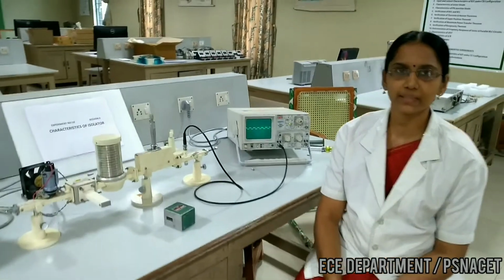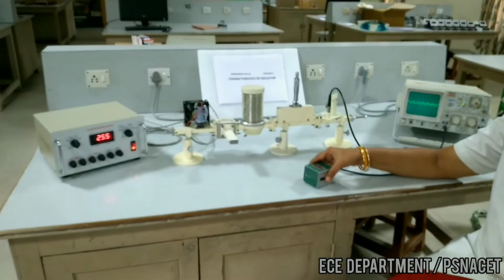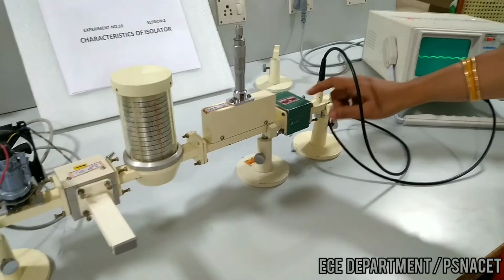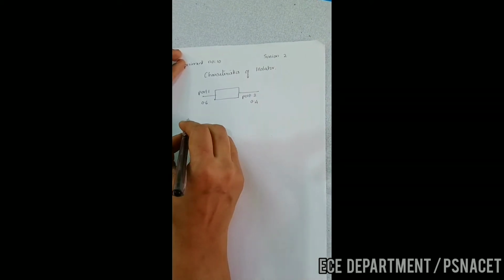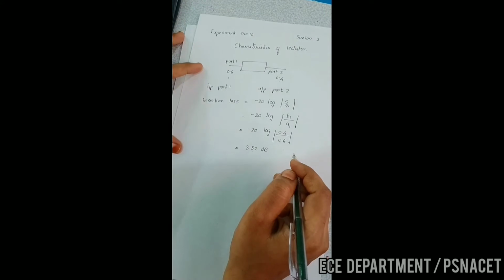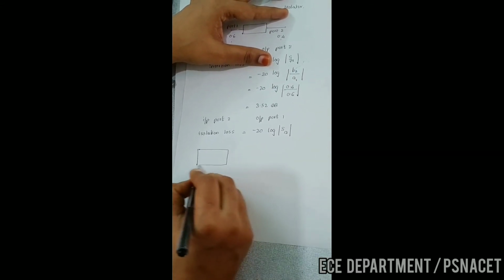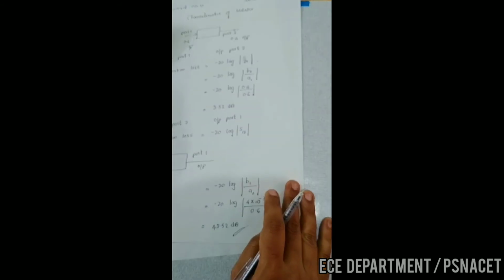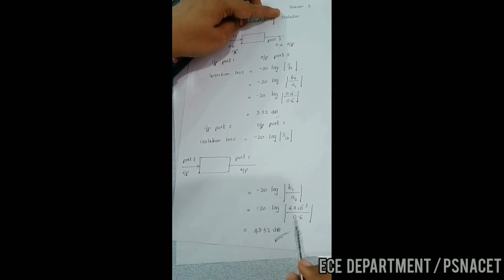OSFDPACL -EXP NO: 10 -SESSION 2: Characteristics of Isolator - Demo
Welcome to the Online Spoken Faculty Development Program on Advanced Communication Laboratory Organized by the Department of ECE, PSNA College of Engineering and Technology, Dindigul - 624622, Tamilnadu, India. In this video course instructor Mrs.N.Lavanya Devi, Assistant Professor/ECE demonstrates Experiment No 10 - Session 2: Characteristics of Isolator.